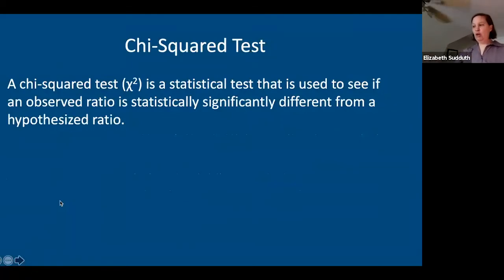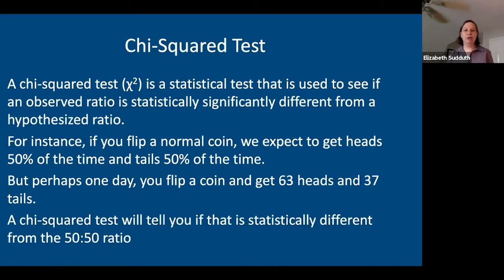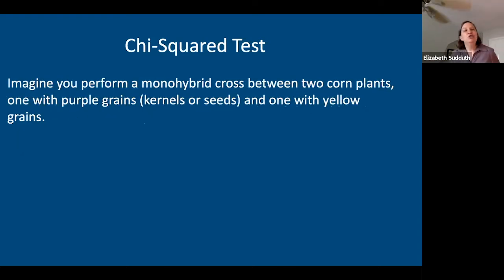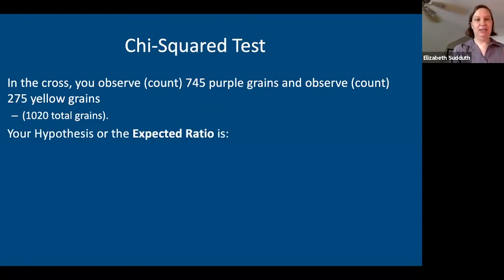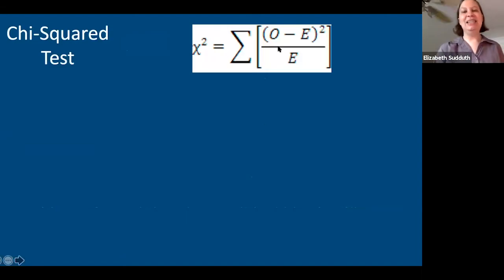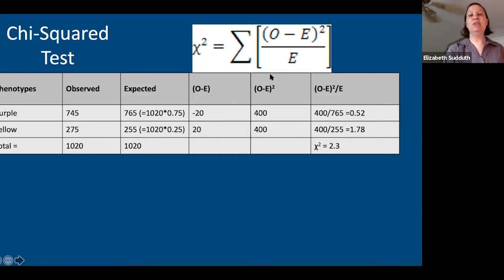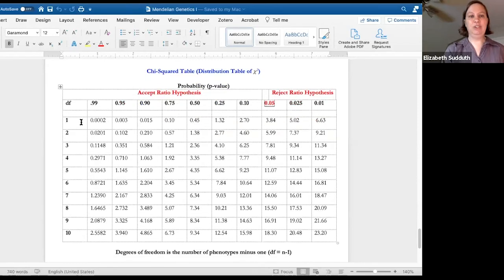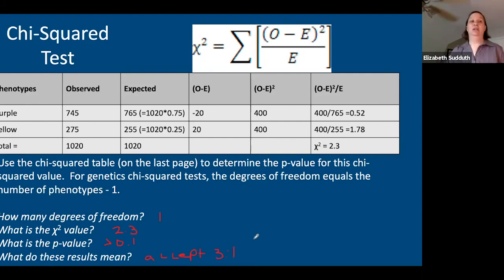Chi-squared test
An introduction to using chi-squared tests to test hypotheses in Mendelian genetics.